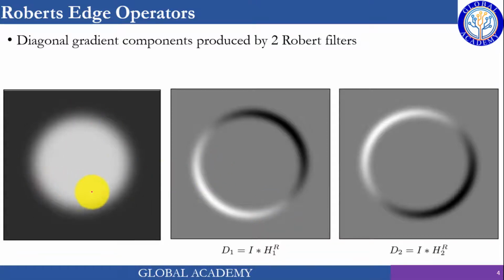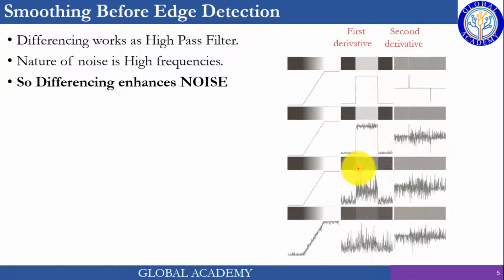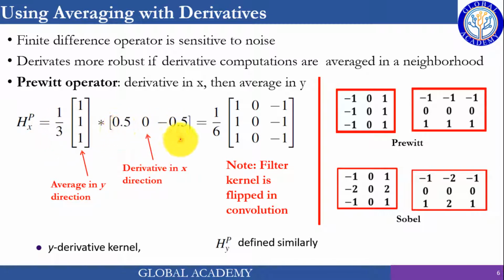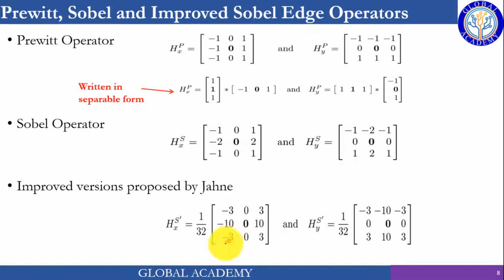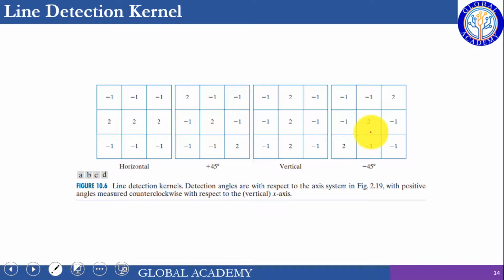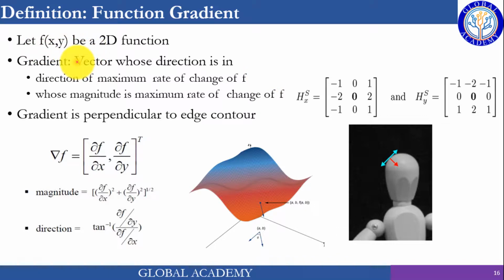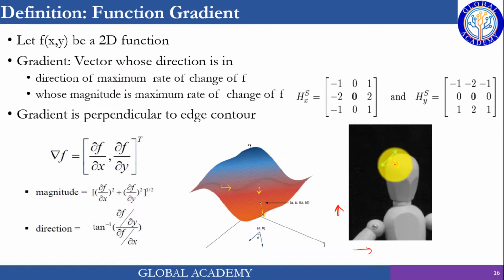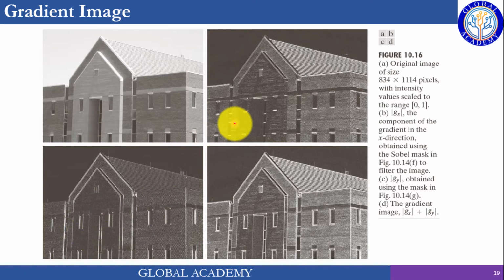Lecture 10 Edge Detection and Gradient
Digital Image Processing using Python - Lecture 10